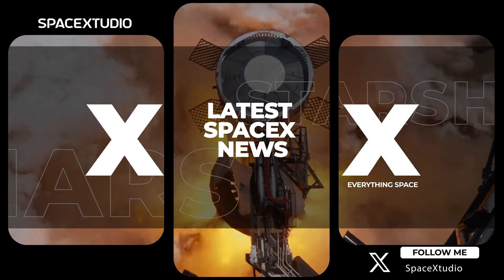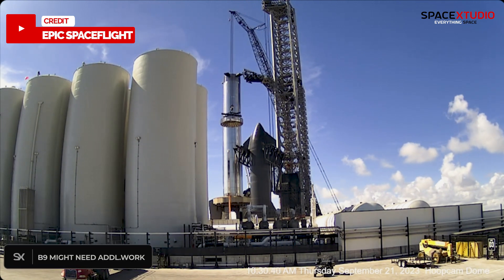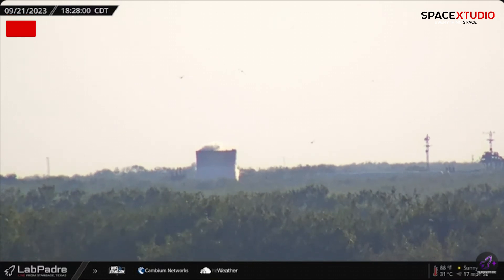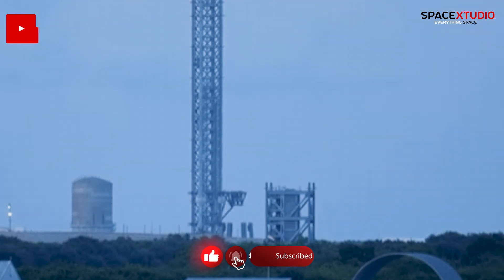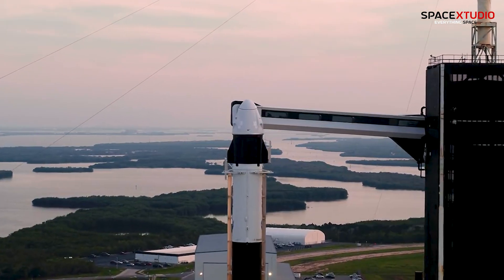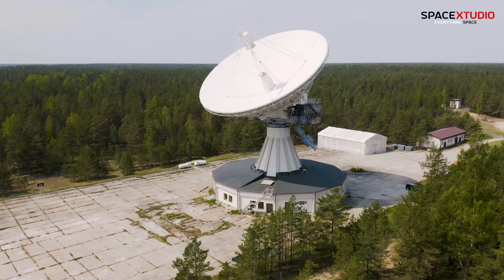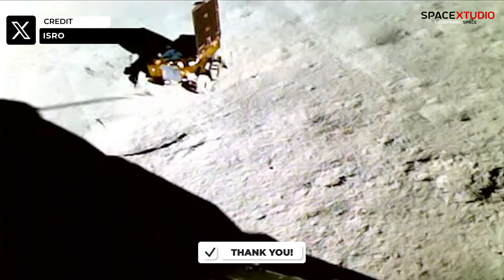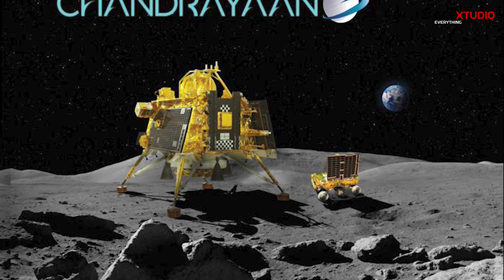HOT STAGING RING REMOVED | S 26.1 Popped | SLC -40 Upgrades | Chandrayaan -3 Update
Here is my latest video covering all the updates from Starbase Texas and other SpaceX news.
I have also included a brief update on Chandrayaan-3 Mission.

Thumbnail HSR Credit: John Cargile from WAI Media